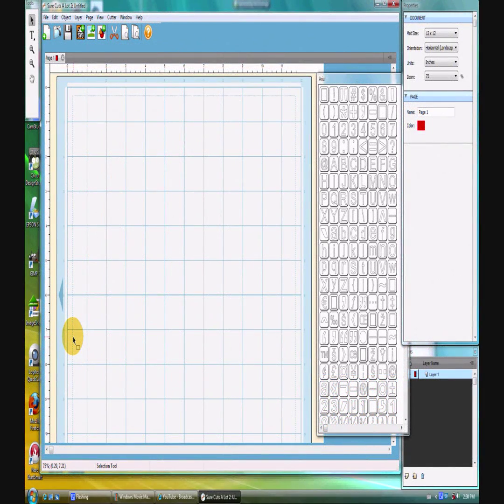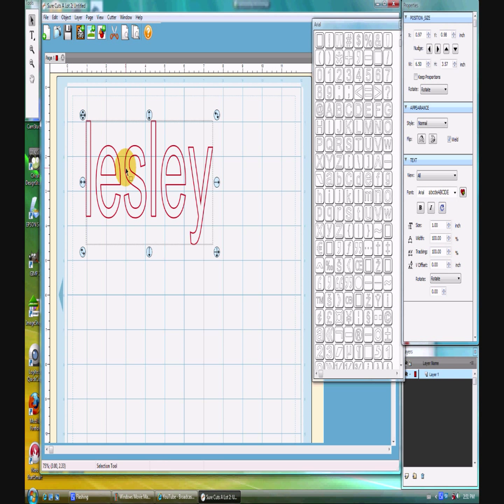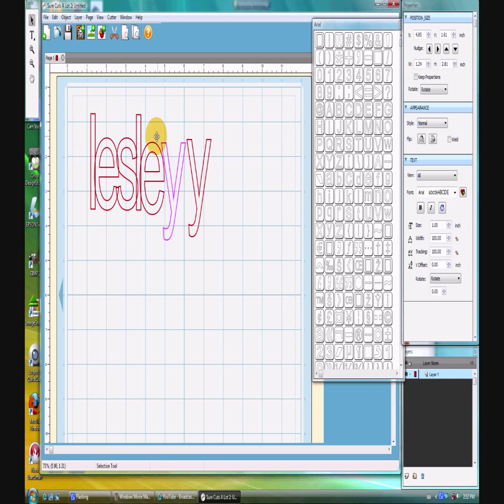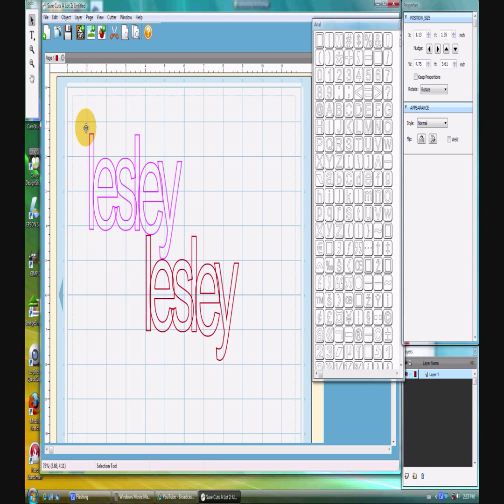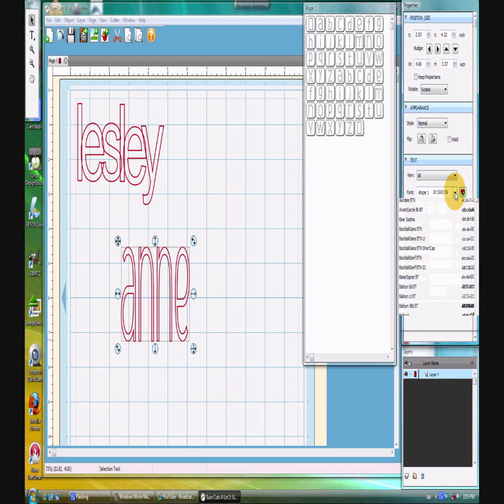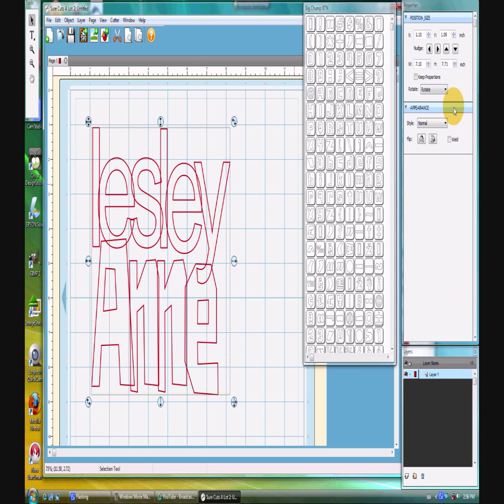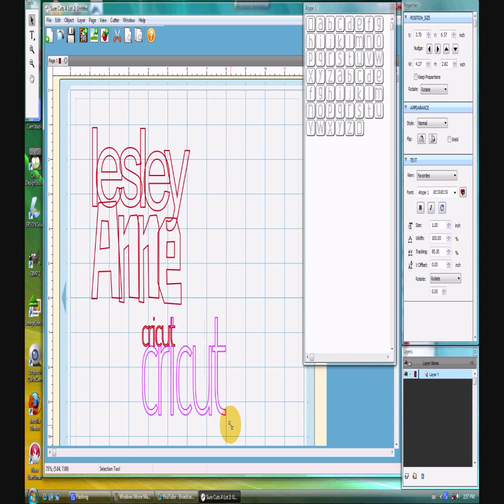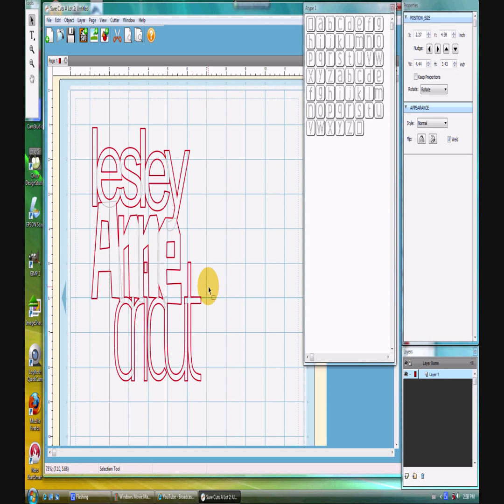SCAL 2 Review: Fonts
A quick review of a new font capabilities of SCAL 2.